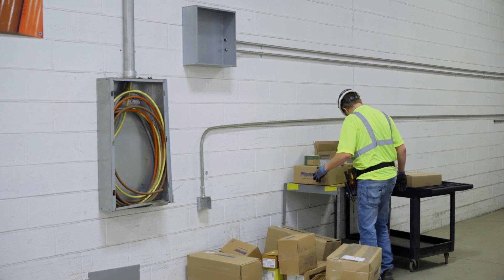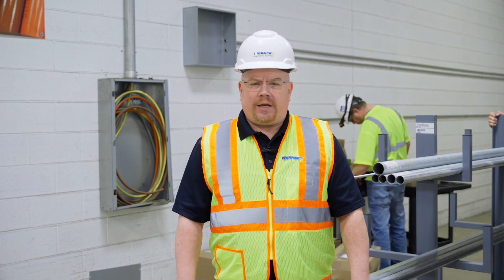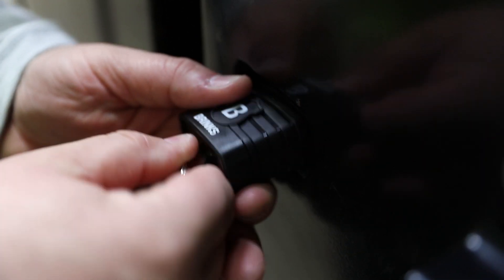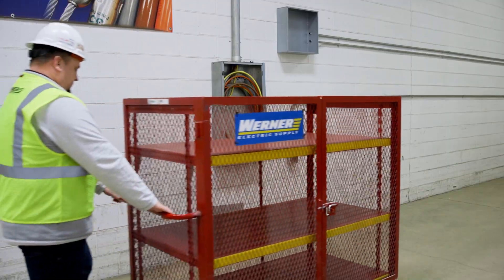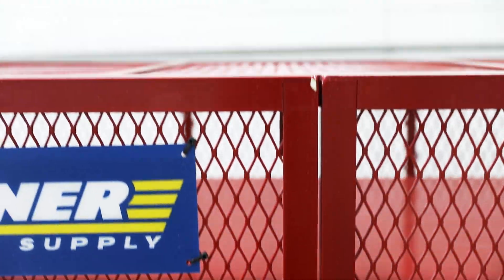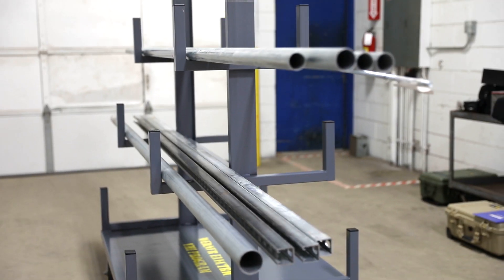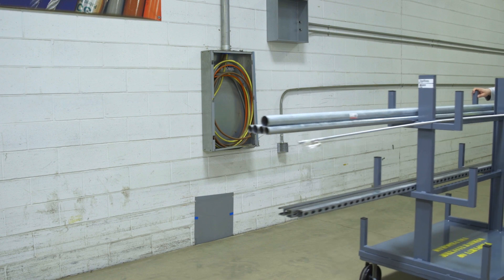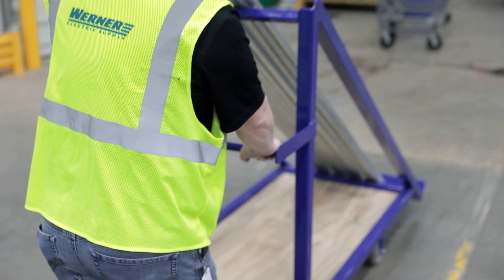Material Management Solutions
Learn how material management solutions can save contractors the time of purchasing products, managing inventory and maintaining reliable, non-overstocked inventory.